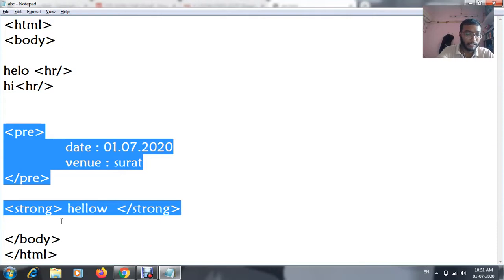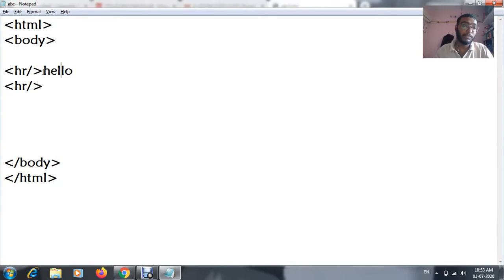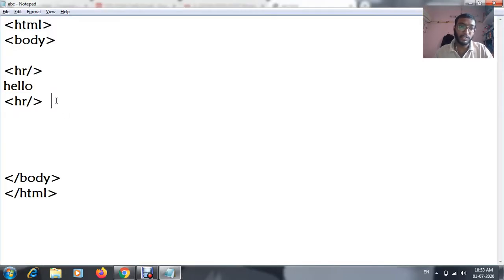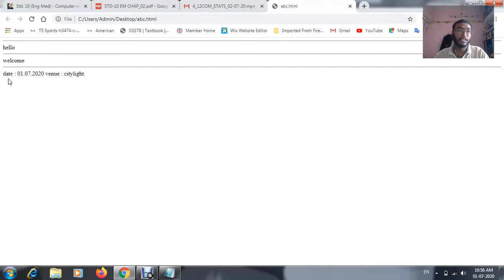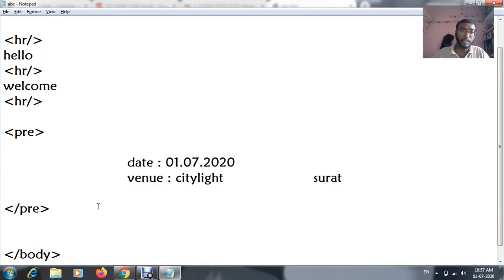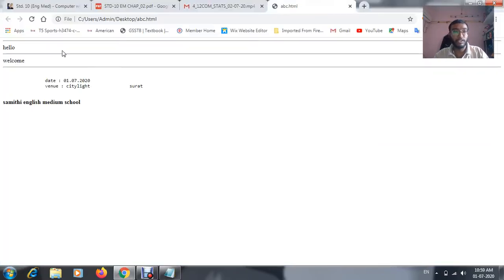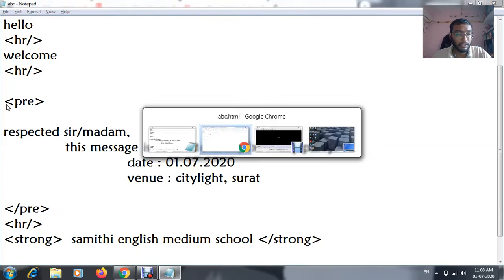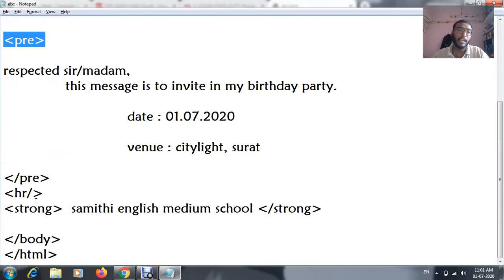4 10TH COMPUTER 01 07 2020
4 10TH COMPUTER 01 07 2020